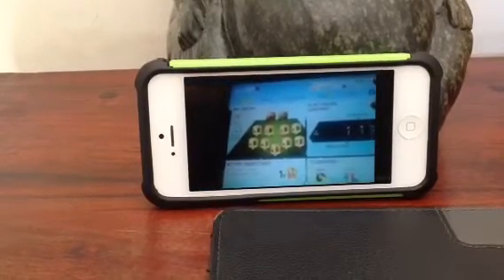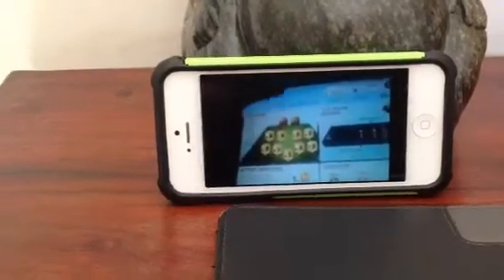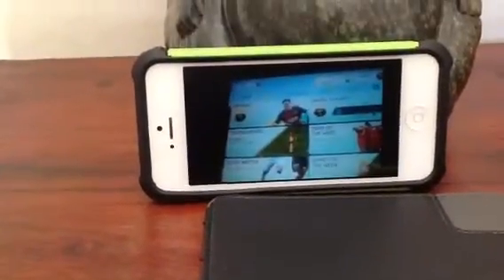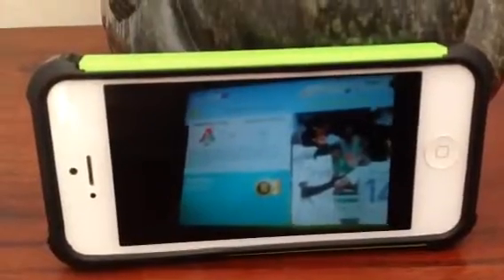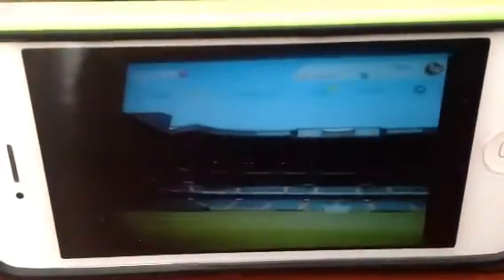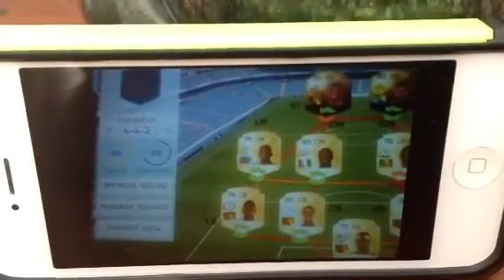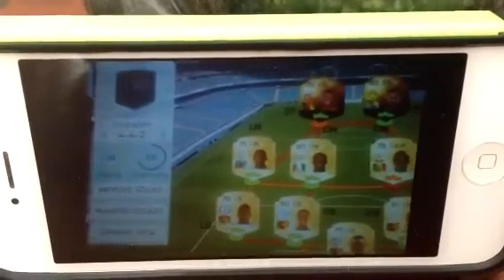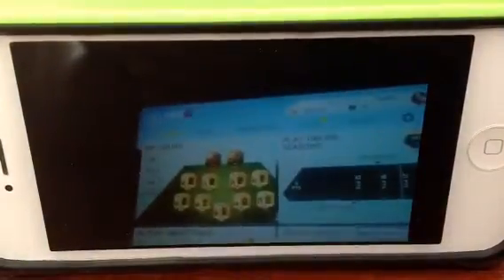FIFA 15 NEW SEASON HOW TO GET FREE COINS AND PACKS!!!